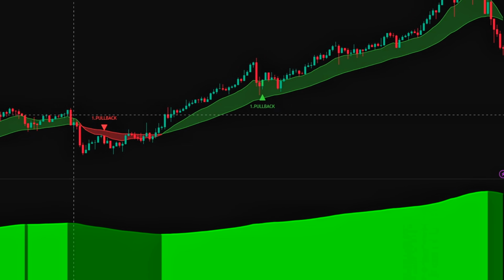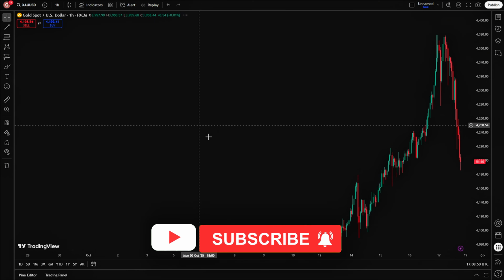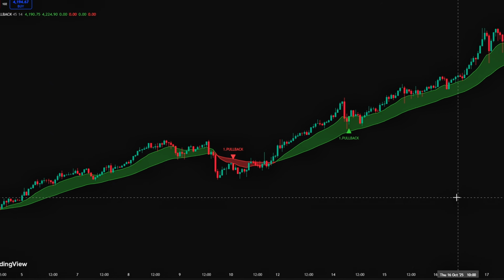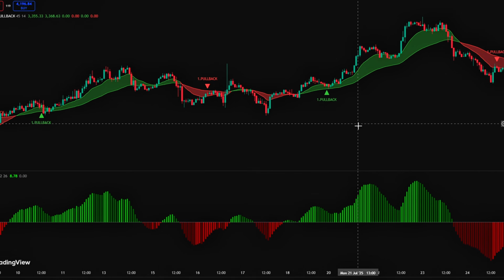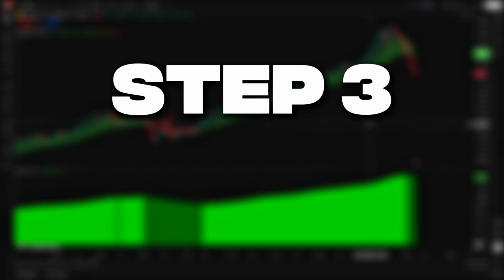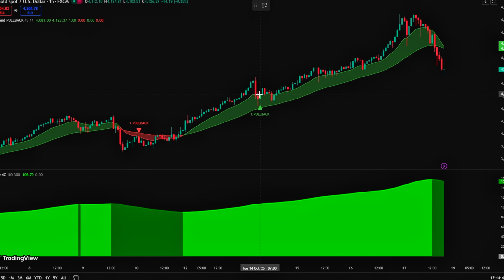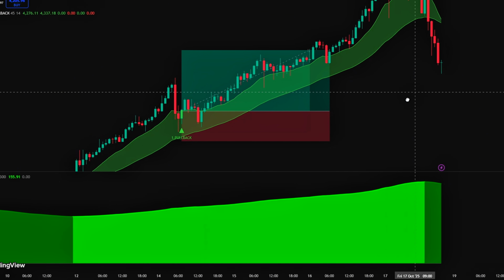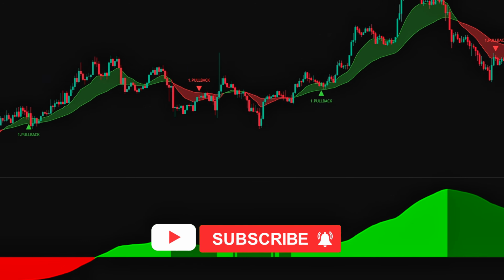Smart Pullback Trading Strategy Using EMA & MACD4C - The Perfect Pullback Combo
Every trader dreams of catching the perfect pullback — the moment when price pauses, resets, and then resumes the trend with power.
But timing it right requires structure + momentum confirmation — and that’s exactly what this setup delivers.
In this tutorial, you’ll learn how to combine the EMA & Pullback indicator with the MACD4C momentum filter to identify high-probability entries that align with the dominant trend.
Let’s break it down step-by-step 👇

⚙️ STEP 1 — Setting Up the EMA & Pullback Indicator
Indicator path:
Indicators → Search “EMA and Pullback” → Select version by listed author
You’ll see a colored EMA ribbon highlighting dynamic support/resistance zones and pullback areas.
Recommended settings:
✅ Enable First Pullback Only
First Length → 45
Second Length → 14
This smooths the averages and filters out minor noise, showing only the first, strongest retracement after a breakout.
Logic:
Price breaks above ribbon → look for bullish pullback → buy zone
Price breaks below ribbon → look for bearish pullback → sell zone
The ribbon gives your trade structure — where the market breathes before continuation.

⚙️ STEP 2 — Adding the MACD4C Momentum Filter
Indicator path:
Indicators → Search “MACD4C” → Add to chart
Input settings:
Fast MA → 100
Slow MA → 300
This converts MACD4C into a higher-timeframe trend filter, confirming the dominant market momentum.
Style:
Plot Type → Area
Keep only the colored cloud visible
Green = Bullish momentum Red = Bearish momentum
Rule:
🟩 Buy setups only when MACD4C = green
🔴 Sell setups only when MACD4C = red
No exceptions — this keeps you aligned with true market strength.

📈 STEP 3 — Combining Both Indicators (The Strategy)
🟢 BUY Setup Conditions
1️⃣ Price breaks above EMA ribbon.
2️⃣ EMA & Pullback prints a bullish signal as price retests the ribbon.
3️⃣ MACD4C area = green → momentum confirmation.
4️⃣ A bullish candle closes above the pullback zone.
Entry: After the bullish candle closes.
Stop-Loss: Below recent swing low / EMA ribbon.
Take-Profit: Target 1 : 2 risk-to-reward ratio.
Optionally trail stop once price moves in profit.

🔴 SELL Setup Conditions
1️⃣ Price breaks below EMA ribbon.
2️⃣ EMA & Pullback shows a bearish retest signal.
3️⃣ MACD4C area = red → bearish momentum confirmed.
4️⃣ A bearish candle closes in the same direction.
Entry: At candle close.
Stop-Loss: Above recent swing high / EMA ribbon.
Take-Profit: Maintain 1 : 2 risk-to-reward.

EMA & Pullback = structure and trend alignment.
MACD4C = momentum confirmation and filter.
Price Action candle = timed execution.
This triple-confirmation method keeps you disciplined, reduces fake entries, and lets you trade only when everything lines up.

💡 Pro Tips
Trade during active sessions with good volatility.
Avoid low-volume consolidations or high-impact news.
Keep risk ≤ 2 % per trade.
Backtest on multiple pairs and timeframes before going live.

🧠 Final Thoughts
Trading isn’t about guessing — it’s about waiting for confluence.
The EMA & MACD4C Pullback Strategy gives you a repeatable process:
structure + momentum + confirmation = clarity.
Use it patiently, respect your risk rules, and you’ll stop chasing trades — and start catching the right ones.

Stay disciplined, stay patient, and trade smart ⚡